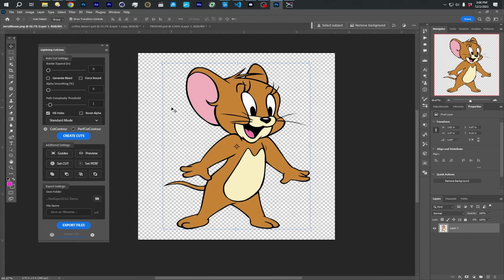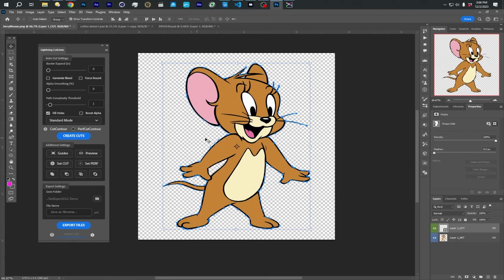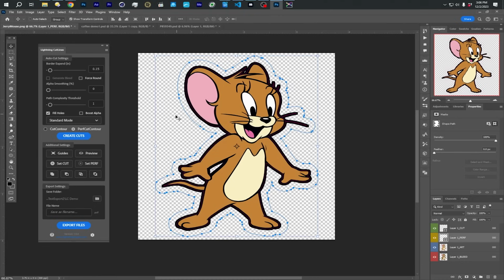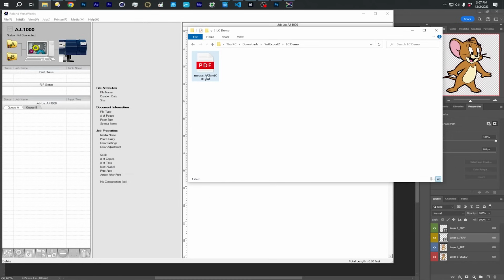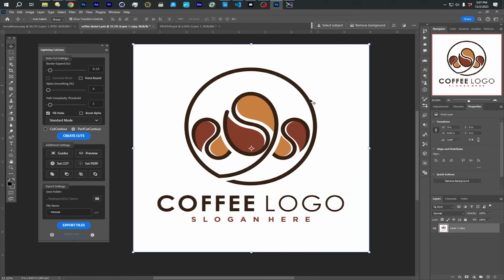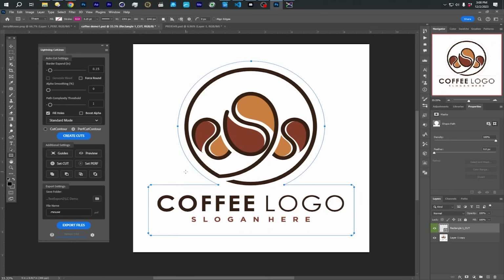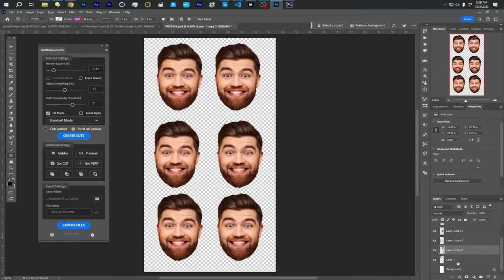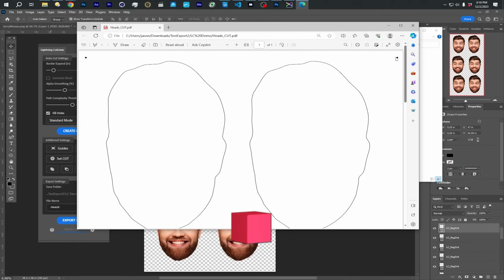Lightning Cutlines - Photoshop Quick Demo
A quick overview of the new "Lightning Cutlines" Photoshop Plug-in that allows the easy creation and export of true vector Contour Cut Lines directly in Photoshop.This video will guide you on 'how to cut out the contour lines in Photoshop' with ease and precision. We'll walk you through the process of creating 'cut contour lines in Photoshop', making your design process smoother and more efficient. But that's not all! We'll also share tips and tricks on how to enhance your cut contours to make your designs stand out. So, if you've been searching for a comprehensive guide on 'cut contour Photoshop', you've come to the right place. 🎨🖌️👩‍🎨👨‍🎨